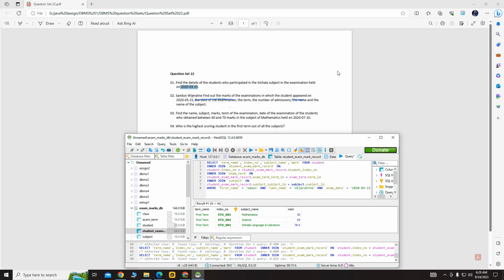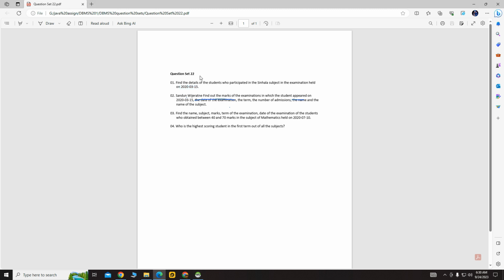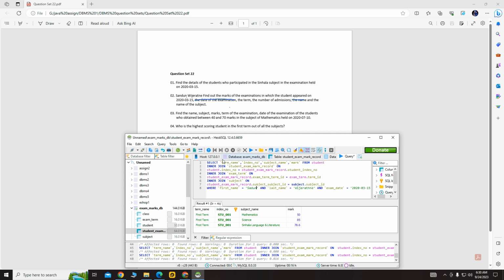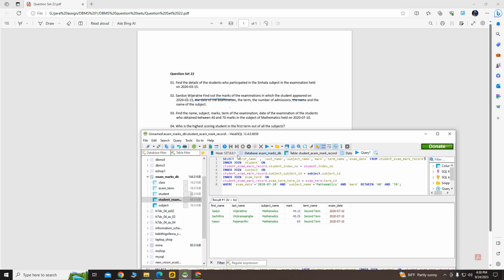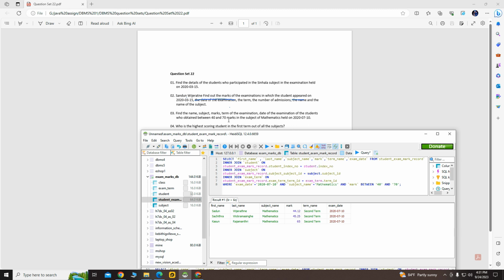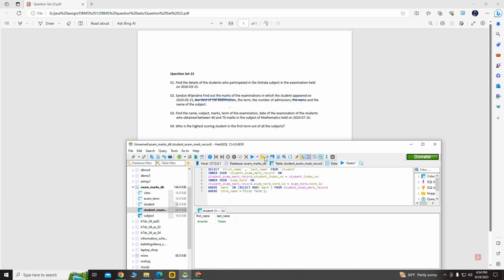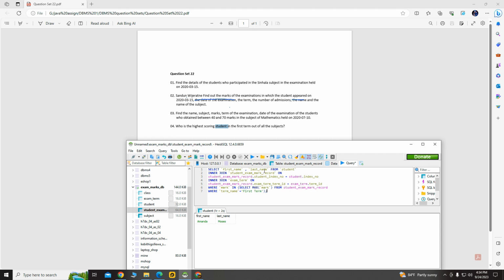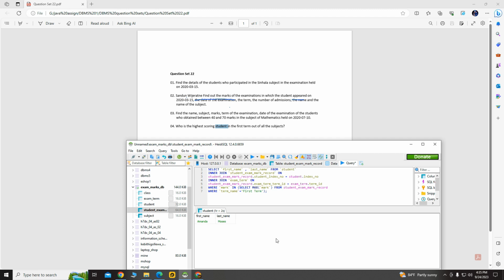Data Base Task 22 | Use JOIN Keyword to Join Data Storage| 1st Year | Java Institute